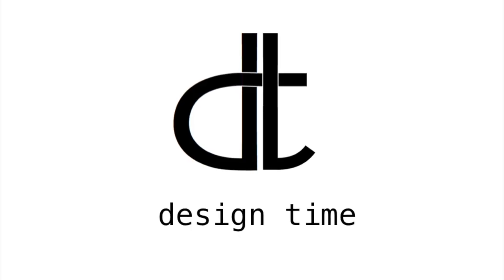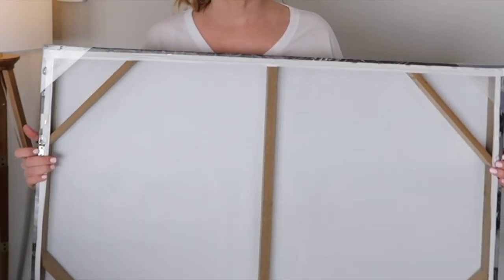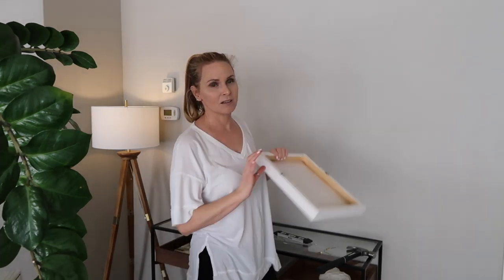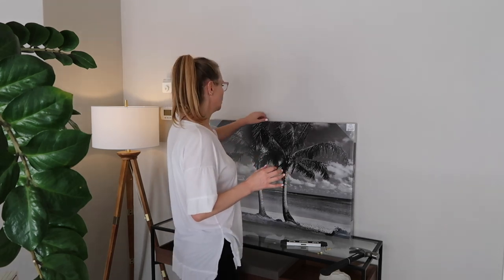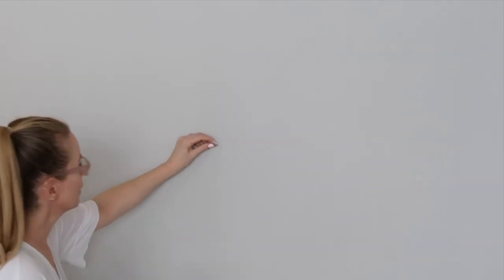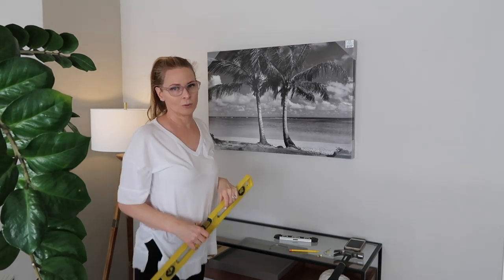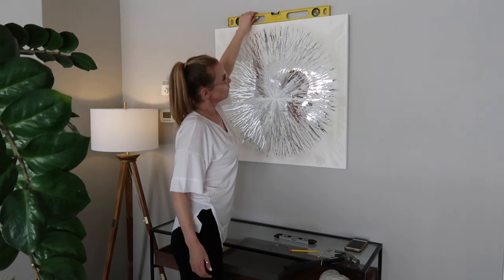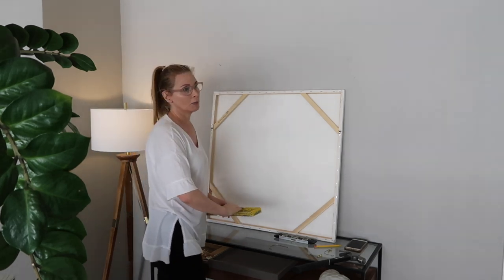HOW TO HANG ART ON YOUR WALLS | Design Time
Hey Everybody! This is the easiest way to hang a piece of art on a wall. Enjoy. oxoxo Lou

Savings Code: LOUZER